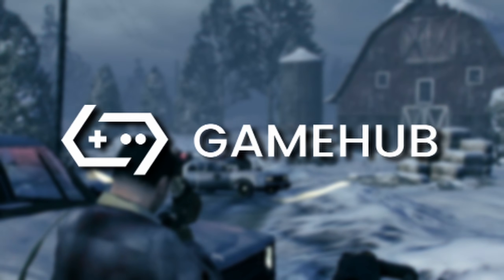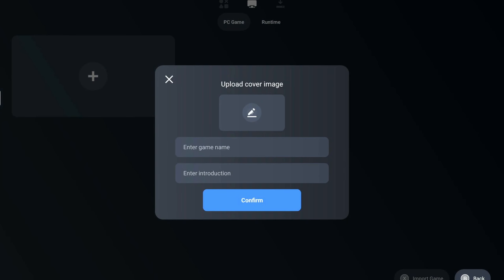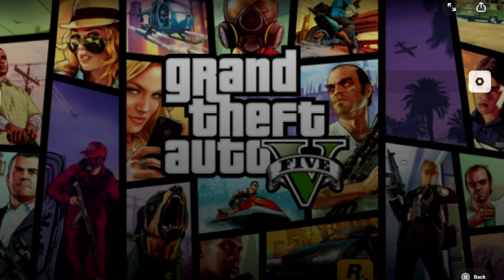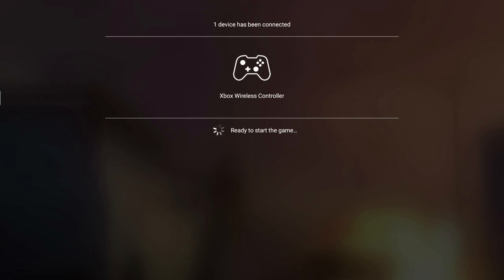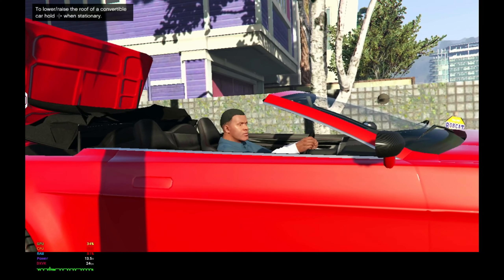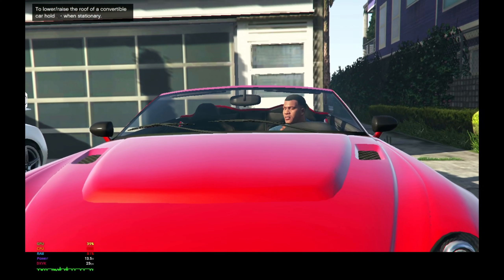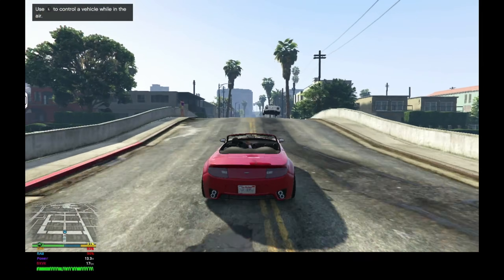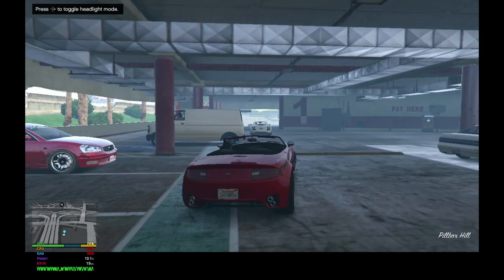How to Set-up GAMEFUSION/GAMEHUB! GTA V Test!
New GameHUB App by GameSir! GTA V tested on GameHUB!

Take Note! - Performance may vary per device. I'm using Snapdragon 8+Gen1 for all my tests for now.

Device:
Lenovo Legion Tablet Y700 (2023)
8+ Gen1 12gb ram
Stock Rom (Android 14) - No Root

"THIS VIDEO IS FOR INFORMATION AND TESTING PURPOSES ONLY"
"GAMES/FIRMWARES/KEYS MUST BE OWNED AND DON'T PROMOTE PIRACY"